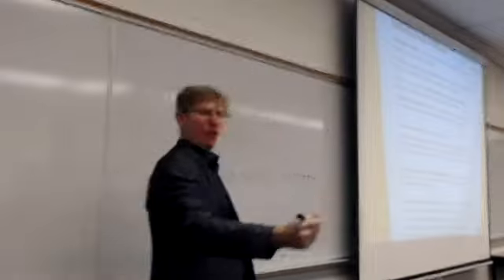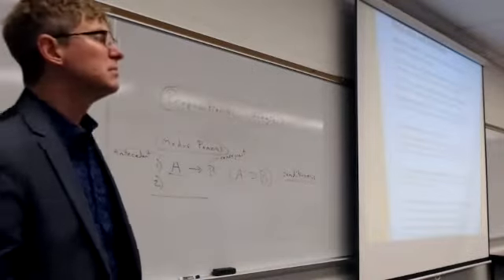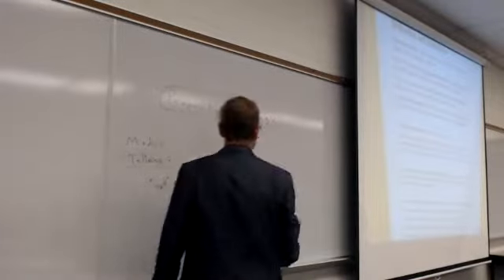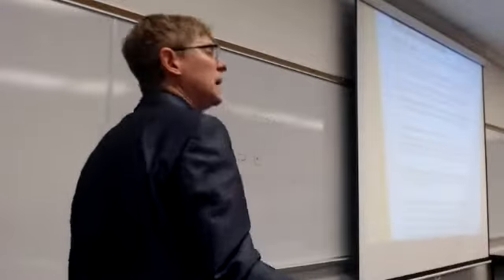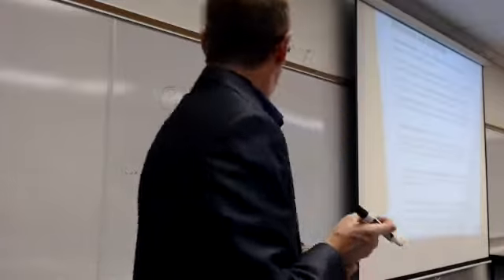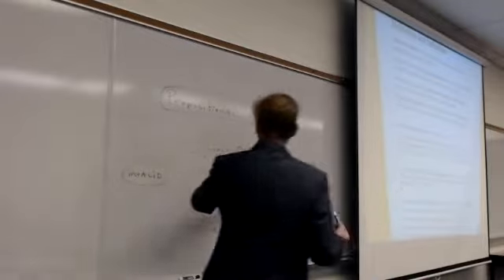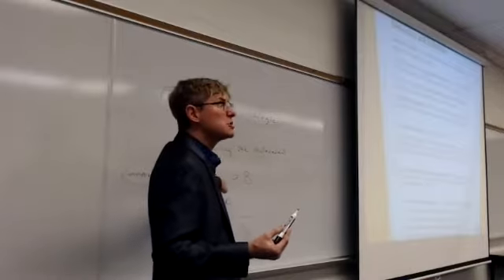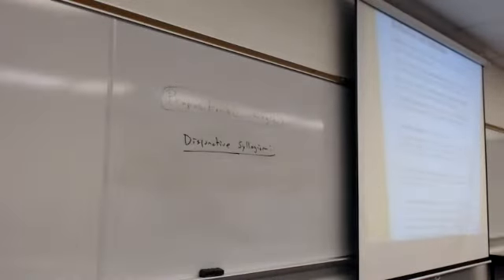A Bit of Propositional Logic Basics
Some of the basic rules of inference in Propositional Logic with specific examples as well as some formal fallacies